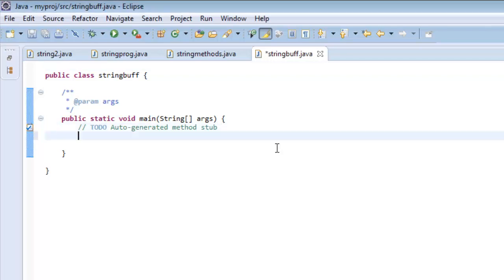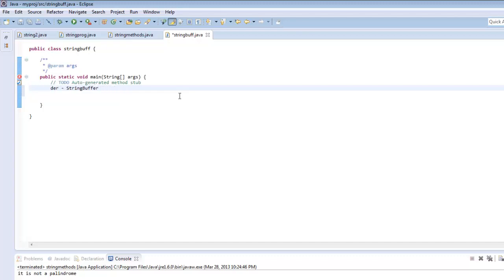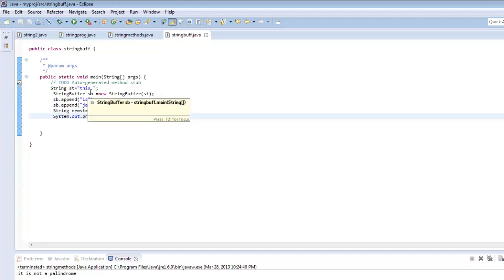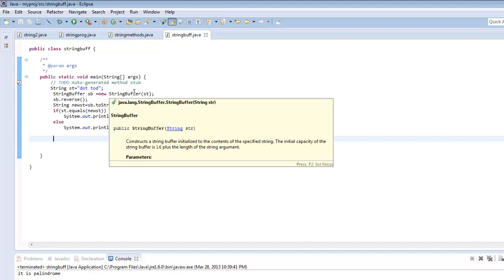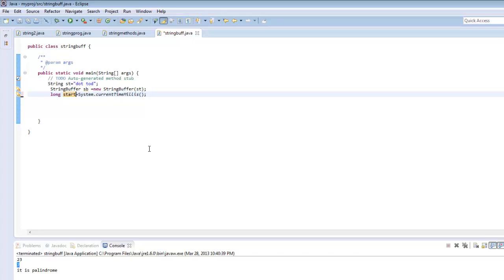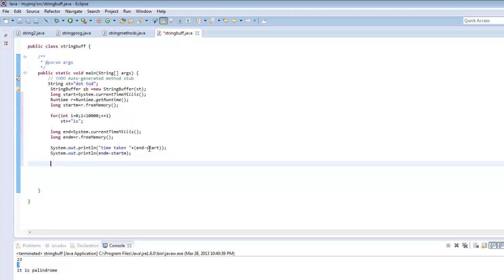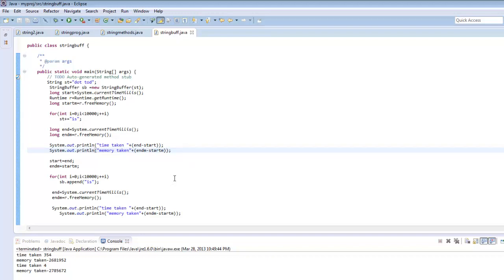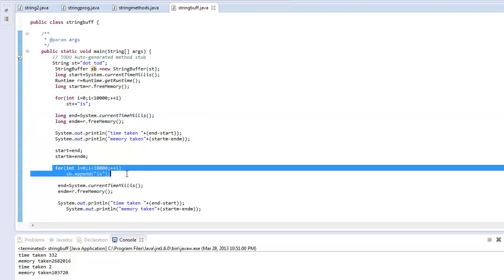The StringBuffer class